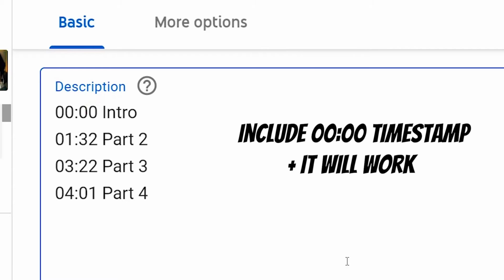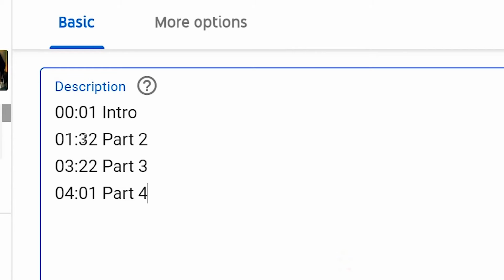How To Use New Chapters Feature In Your Videos (How to get labelled sections in the playback bar)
💸 The YouTube Millionaire System - the exact blueprint of how I built my channel from 0 to 1,500,000+ subs & a 7 figure business. I'll guide you every step of the way to help you build your channel (and you don't even have to be on camera).

How To Use New Chapters Feature In Your Videos - this is how to get labelled sections in the playback bar and utilise the new chapters timestamp feature in your YouTube video. If you want to divide your youtube video into sections and create chapters in your videos that appear in the timeline of the video, this video explains everything. If you have any other questions about how to add chapters to your youtube videos, just let me know below.

00:00 Introduction
00:31 Shameless Plug To Subscribe
00:42 How Do I Use The Feature?
01:18 Why Isn't This Working For Me?
01:56 Will This Feature Be Permanent?
02:17 Should You Use This In Your Videos?
3:08 Some Other Videos You May Like